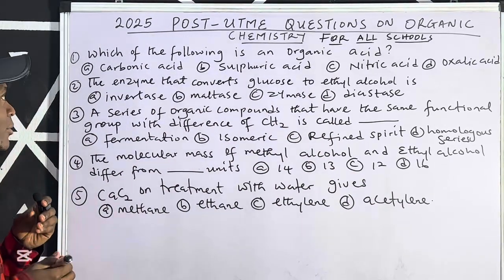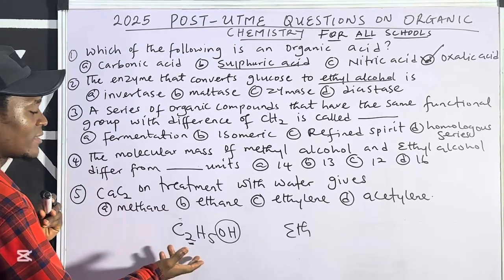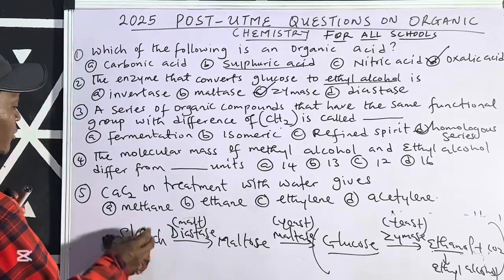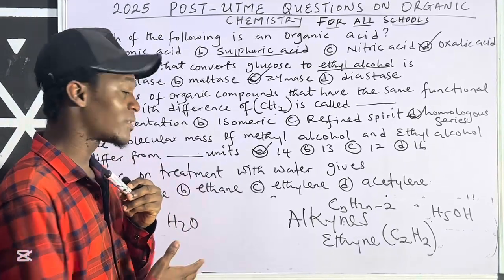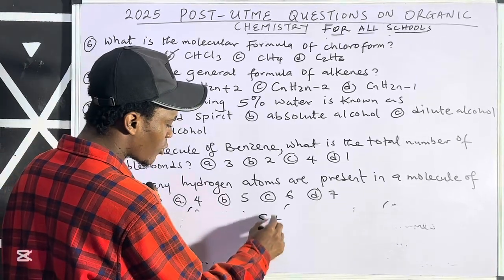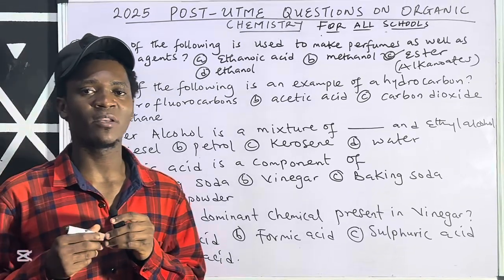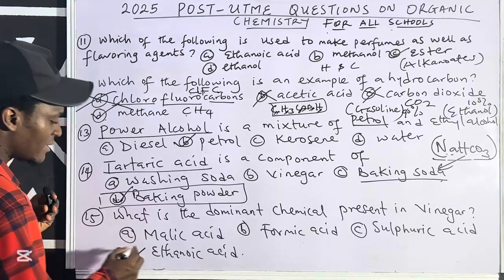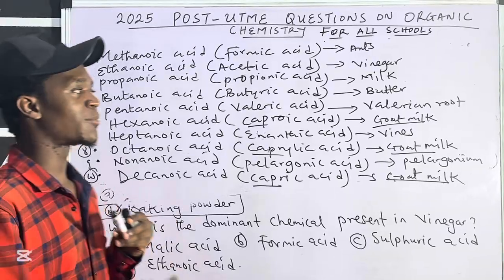POST-UTME ORGANIC CHEMISTRY QUESTIONS & ANSWERS 2025 (Score 90+)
Get ready to ace your POST-UTME exam with our comprehensive guide to organic chemistry questions and answers for 2025. This video is designed to help you score 90+ by providing you with the most relevant and frequently asked questions in organic chemistry. Our expert tutors will walk you through each question, explaining the concepts and providing step-by-step solutions to ensure you understand the subject matter. Whether you're a science student looking to gain admission into a top university or simply wanting to improve your knowledge of organic chemistry, this video is a must-watch. With our POST-UTME organic chemistry questions and answers 2025, you'll be well-prepared to tackle any question that comes your way and achieve your desired score. So, watch till the end and start practicing today to guarantee your success in the exam.